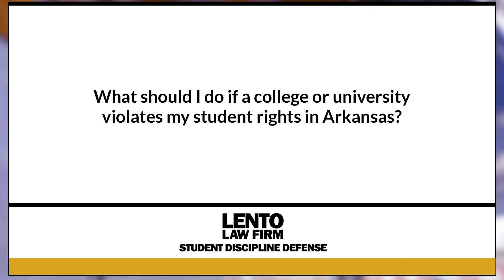What Should I Do if a College or University Violates My Student Rights in Arkansas?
Expert attorney answers questions about academic misconduct, Title IX, and other student disciplinary issues. In this video we asked, 'What Should I Do if a College or University Violates My Student Rights in Arkansas?'.
Ask The Attorney (0:01)
Expert Answer (0:05)